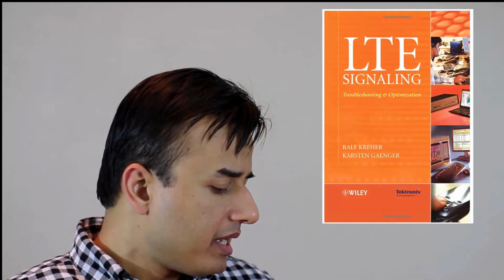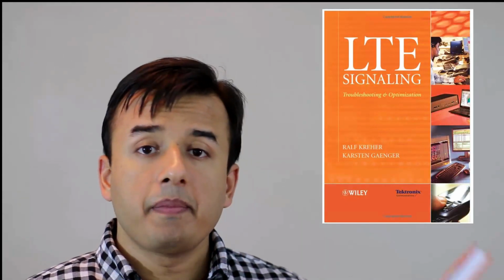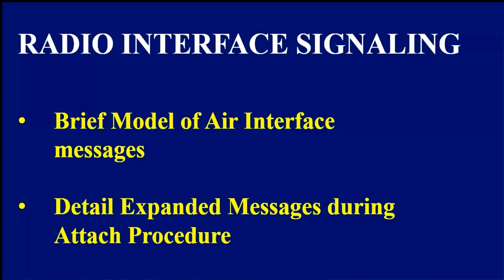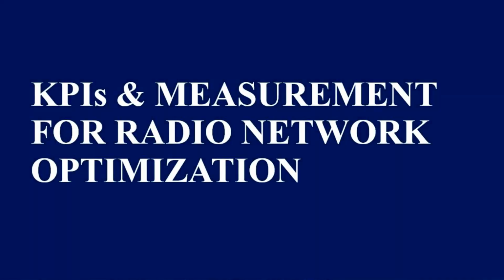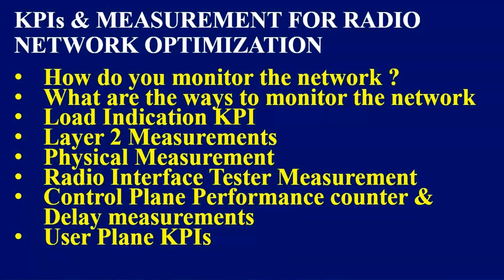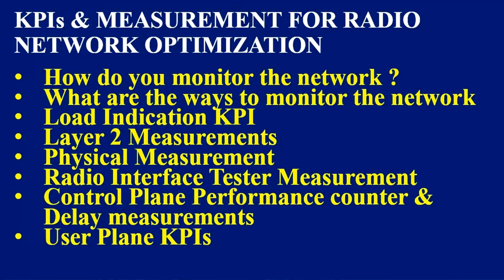LTE Signaling: Troubleshooting & Optimization by Kreher and Gaenger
A book Review for this nicely written to the point LTE Optimization book. The book is full of detailed signaling information and easy to understand. Specifically for those looking for in depth information for LTE information. This book can answer a lot of your questions. Check it out .